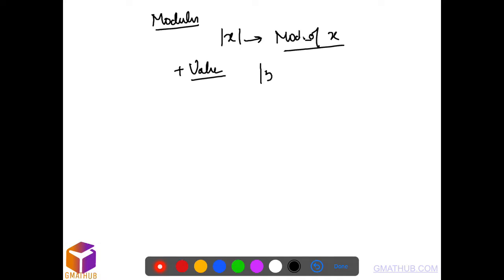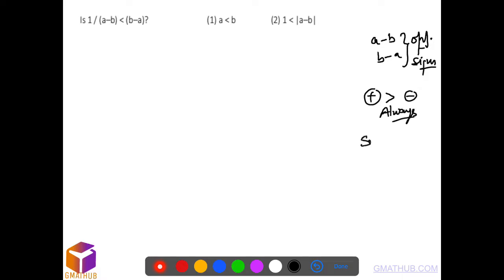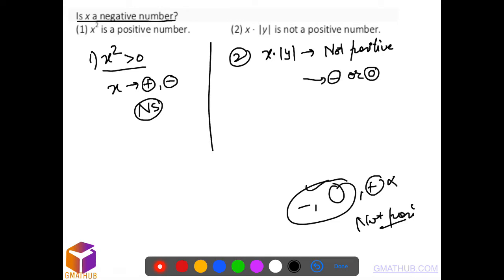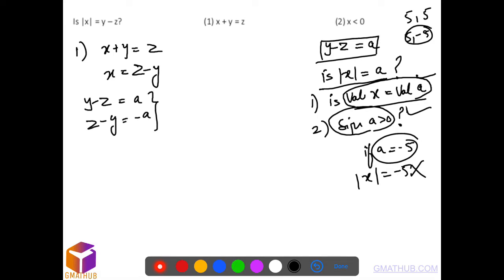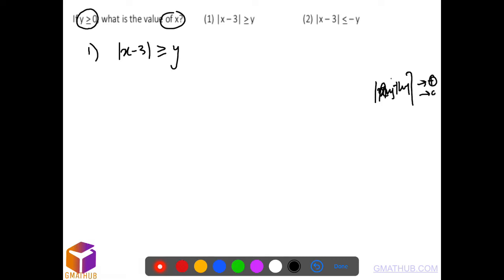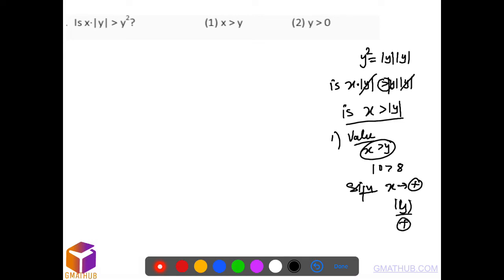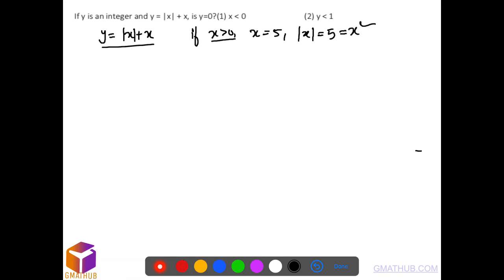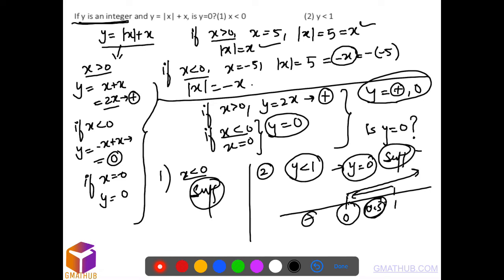GMAT Absolute Values 1